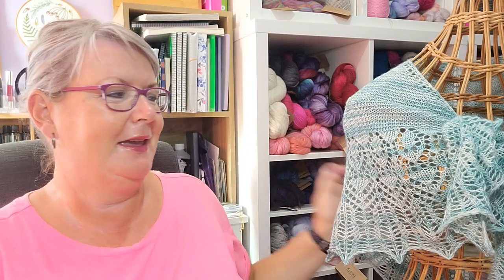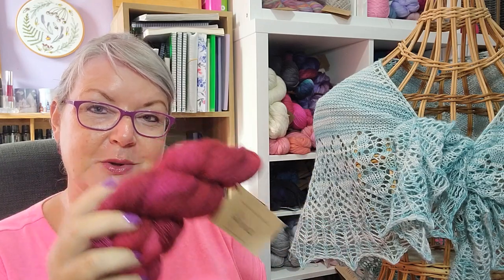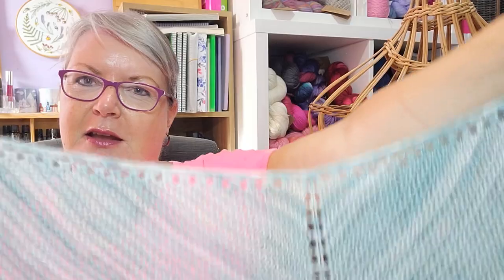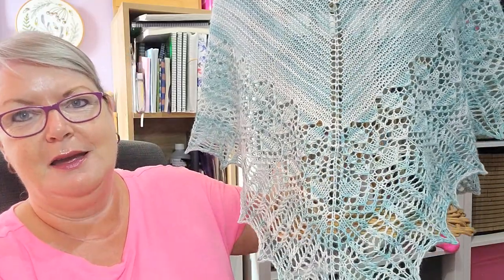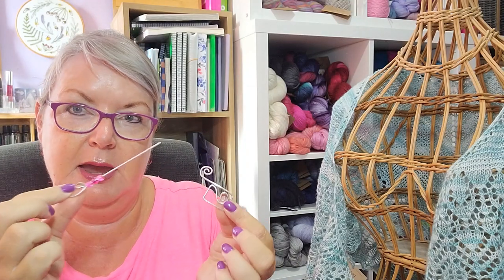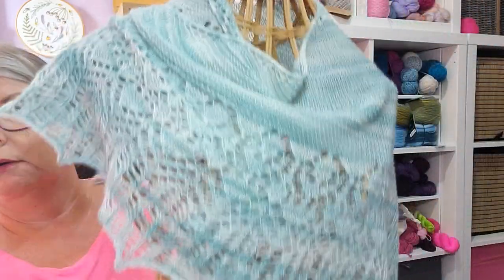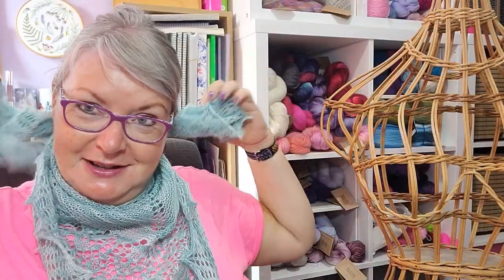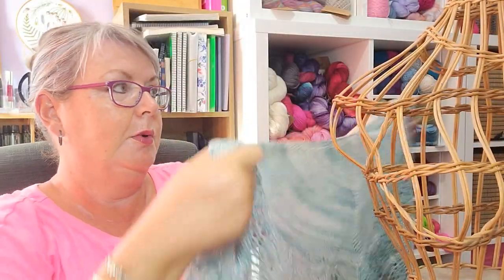Veryan Bay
In this video I introduce and talk about Veryan Bay and show you how I blocked it.

Veryan Bay is a beautiful, delicate shawl in a lovely tear-drop, triangle shape, worked in garter stitch with a deep lace border.